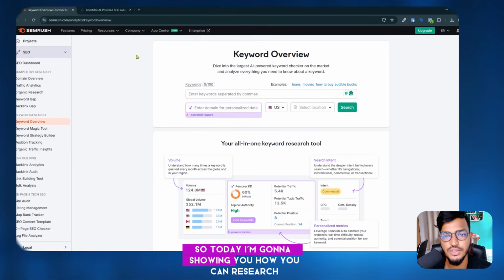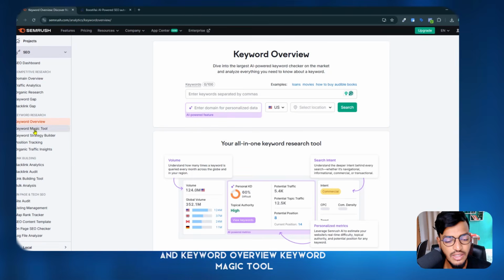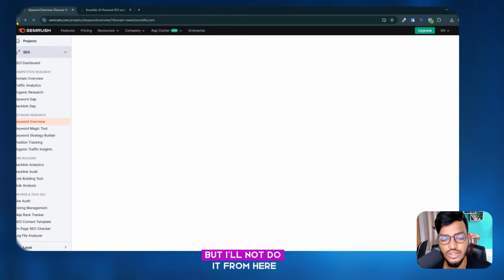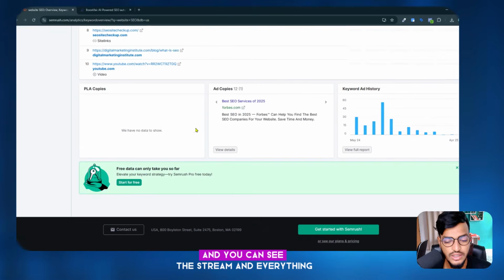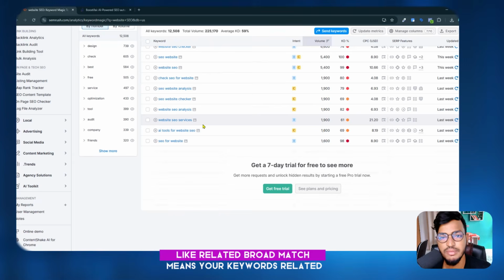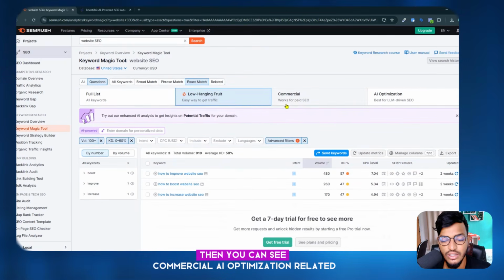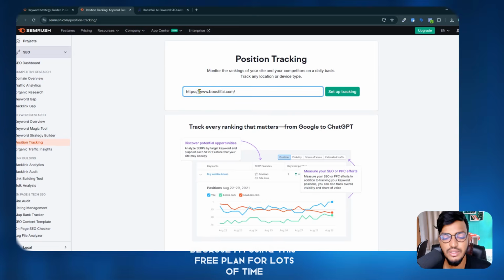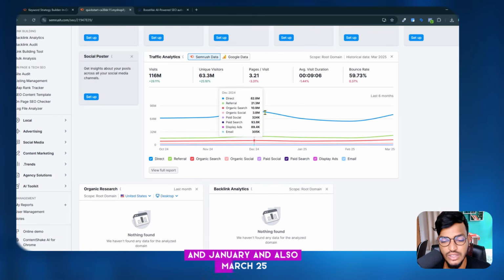How to Research Keywords for Your Website with SEMrush AI Tool | Research Keyword Difficulty with AI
Want to skyrocket your website traffic using smart keyword research? In this video, I’ll show you exactly how to research keywords for your website using the SEMrush AI tool. Learn how to find low-competition, high-traffic keywords and analyze keyword difficulty using powerful AI features inside SEMrush.

Whether you're a beginner or an SEO expert, this step-by-step tutorial will help you identify the right keywords to rank higher on Google, boost organic traffic, and grow your online presence.